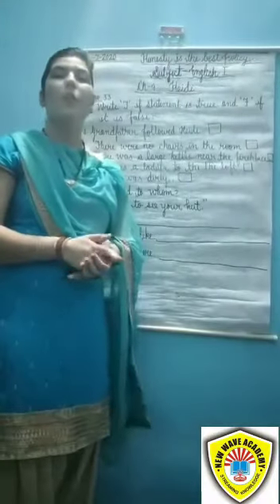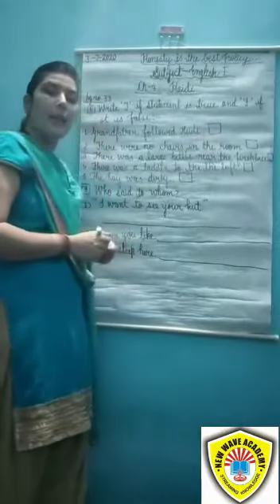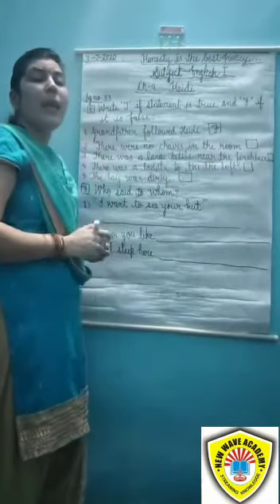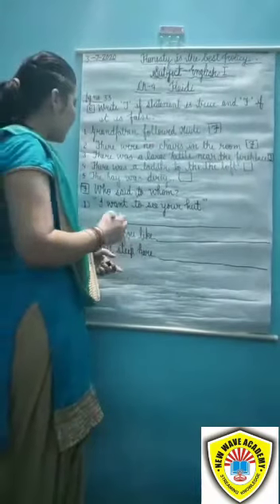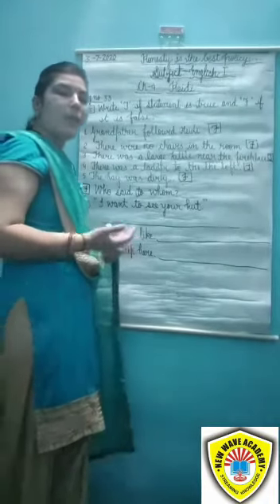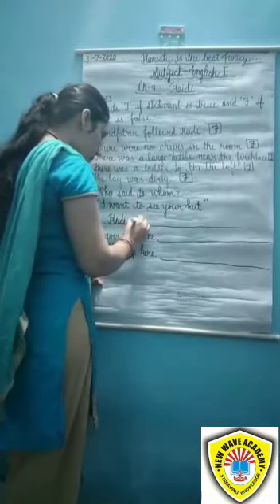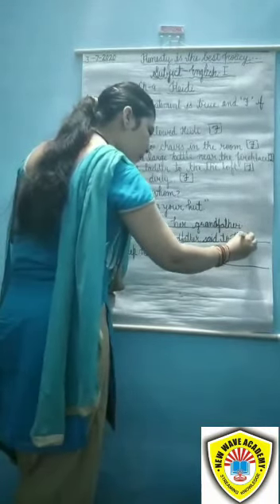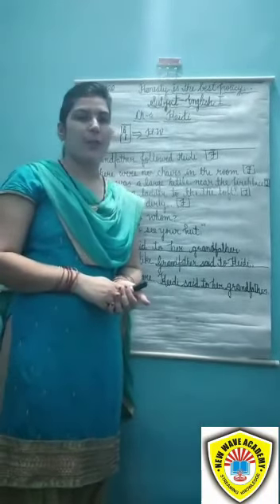Class 2 Video Lecture 3rd July (1)